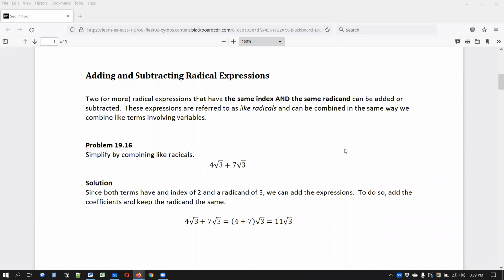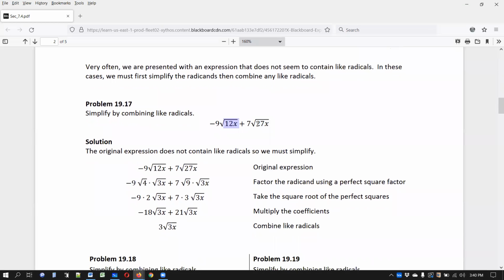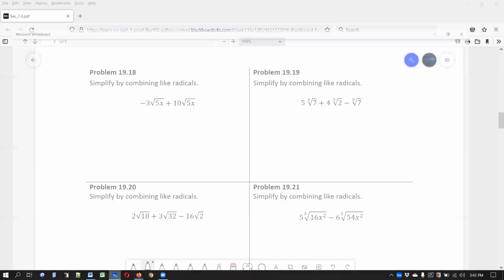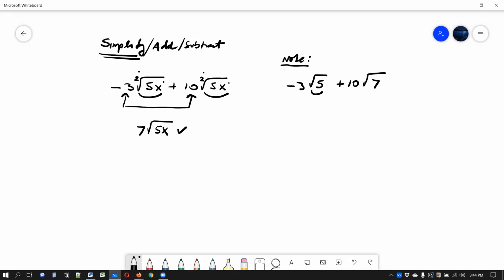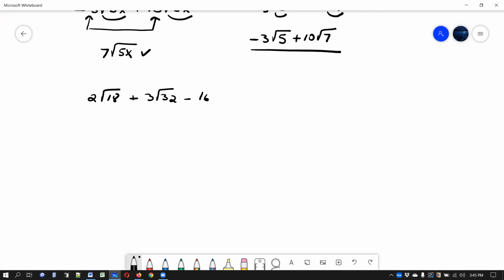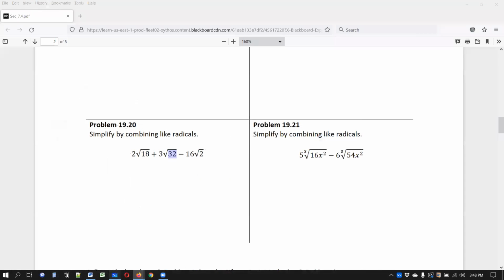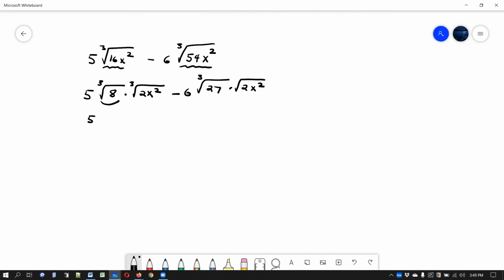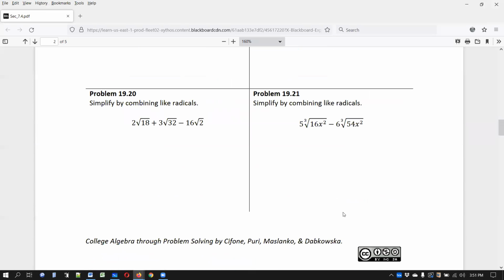MA 119 Section 19b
Adding and Subtracting Radical Expressions (RM)